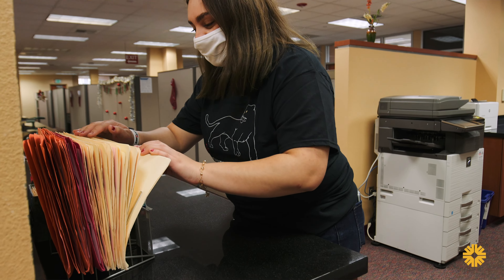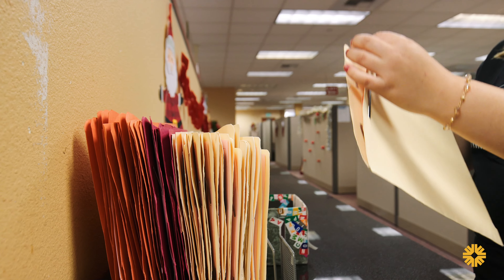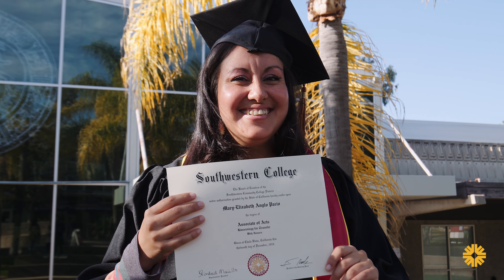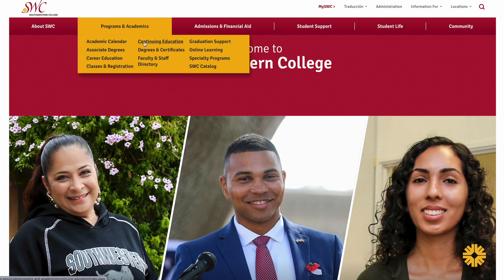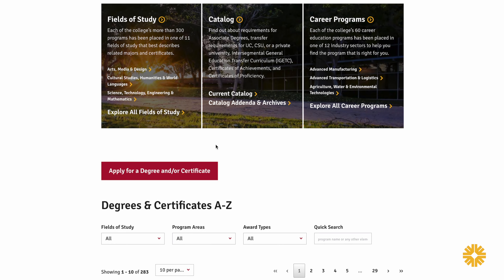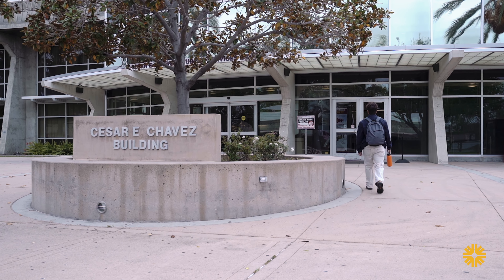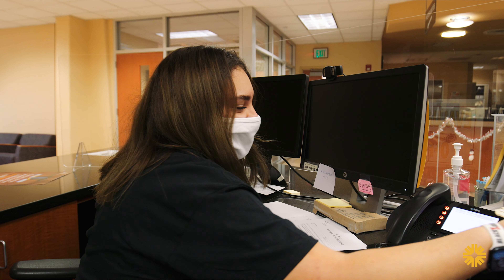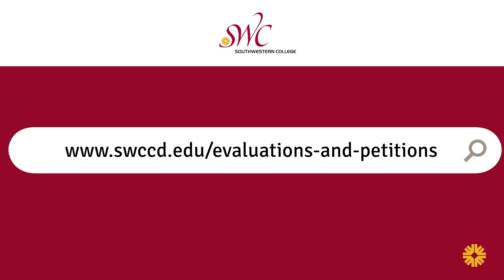EVALUATIONS V1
for more information about Southwestern College's programs, student services and more.